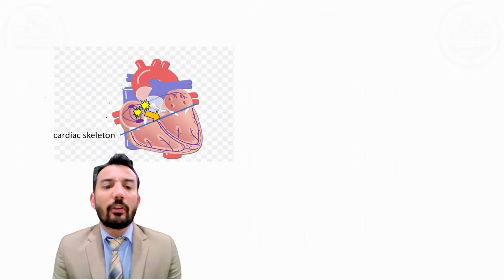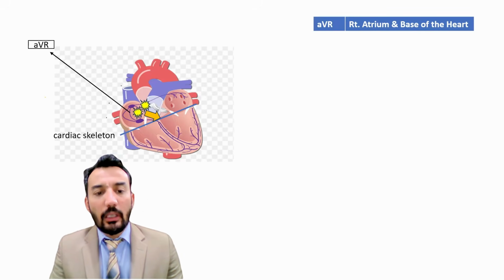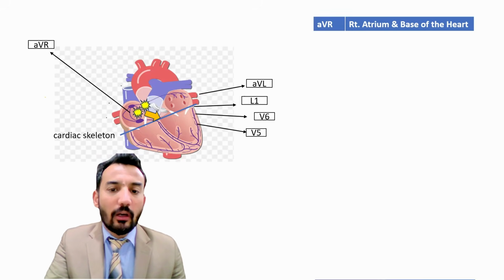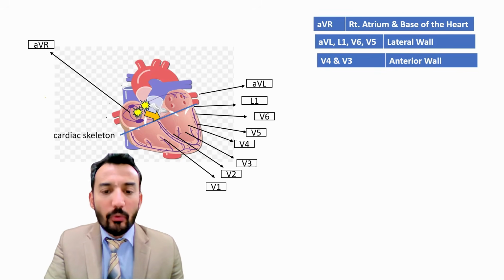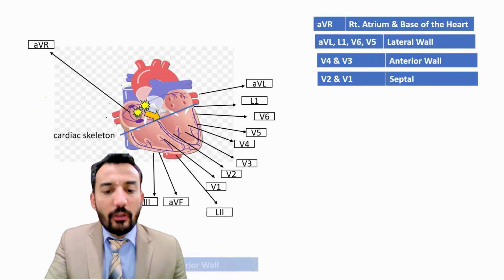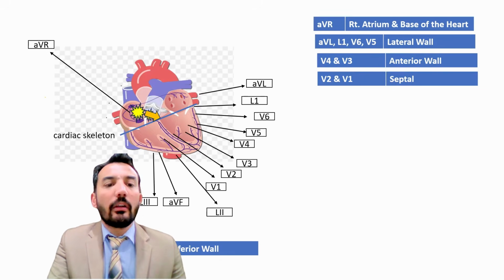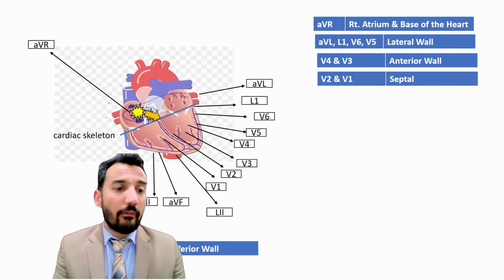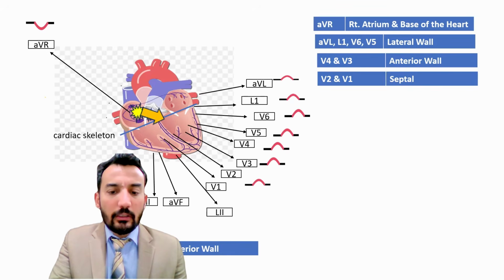ECG Lead Views and P Wave Formation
This video is about the different lead views of the heart and fomation of p wave in the 12 leads of ECG.